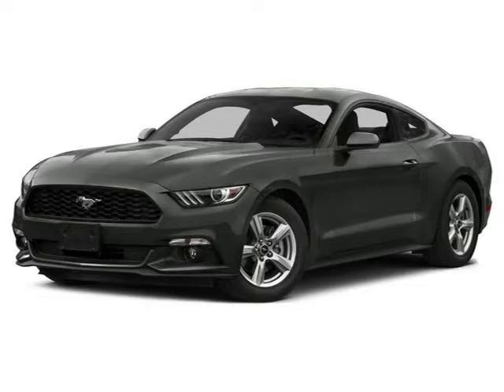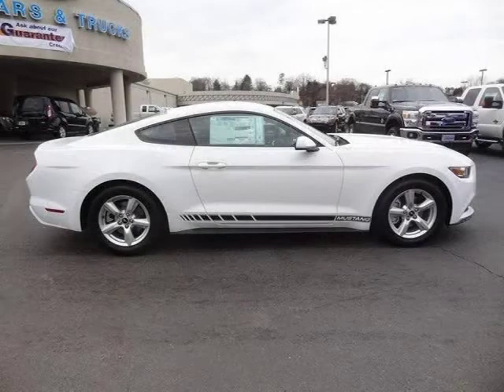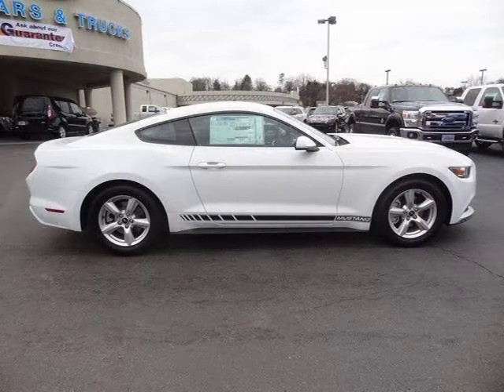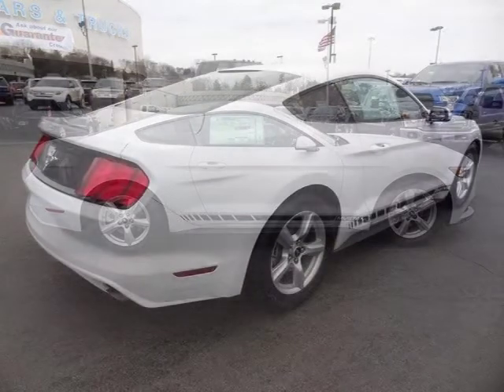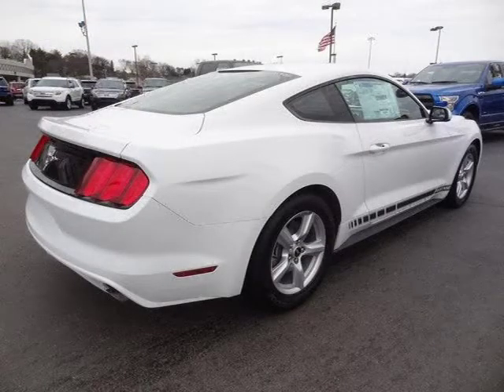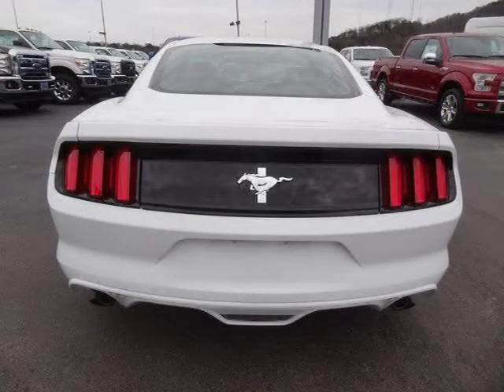2015 Ford Mustang Knoxville TN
Price: $ 23,991
Mileage: 2
Trim: V6
Body Style: 2D Coupe
Ext. Color: Oxford White
Int. Color: Ebony Bucket Seats
Engine: 3.7L V6 Ti-VCT 24V
Drive Type: RWD
Fuel Type: Gasoline
Doors:
Stock No.: 50470
VIN: 1FA6P8AM3F5365778